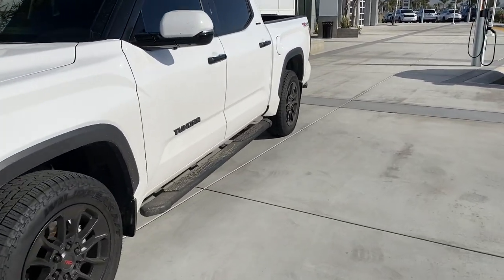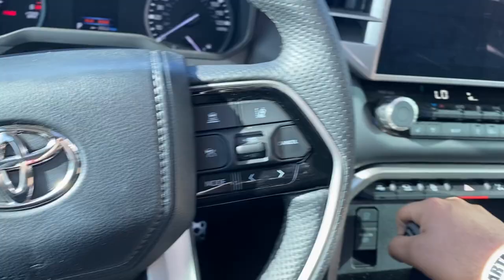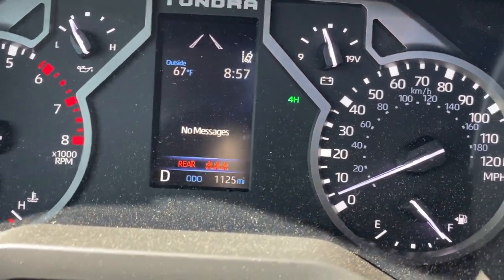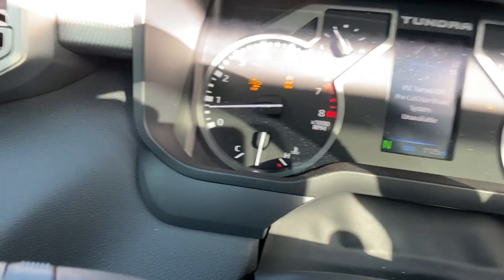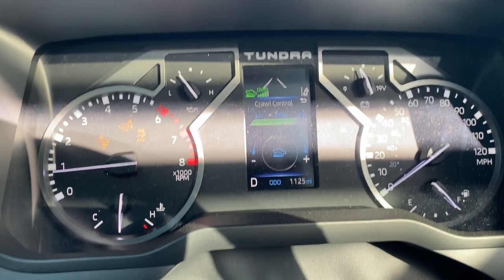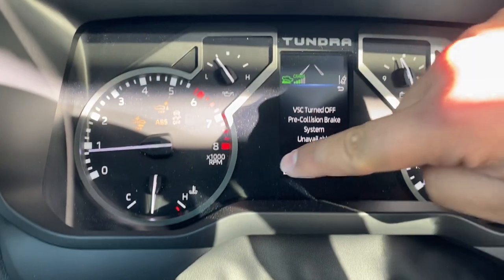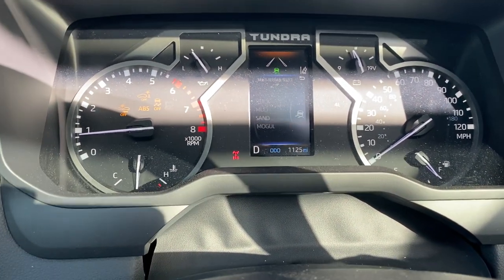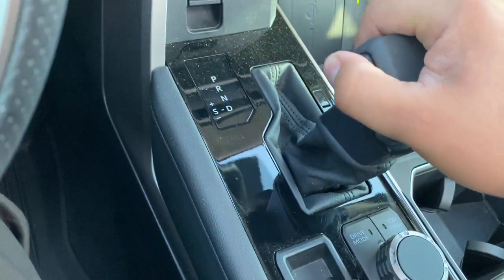How to use 4x4 off-road features on a 2022 Tundra